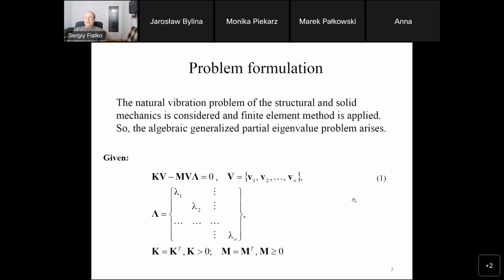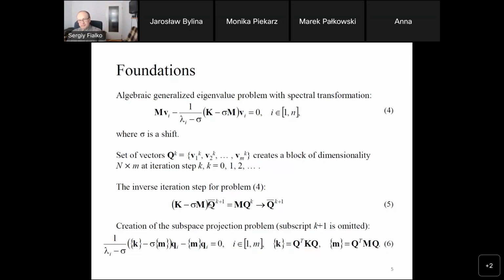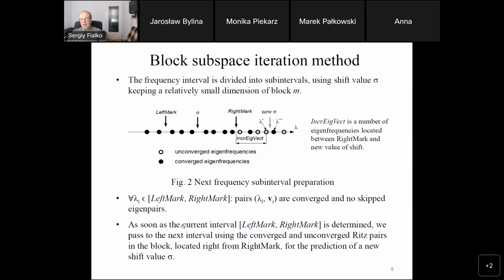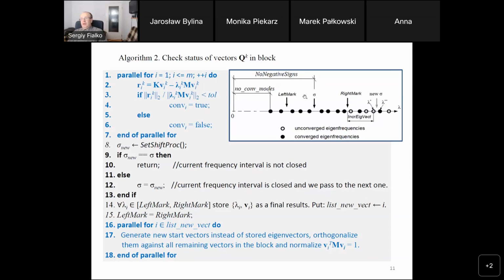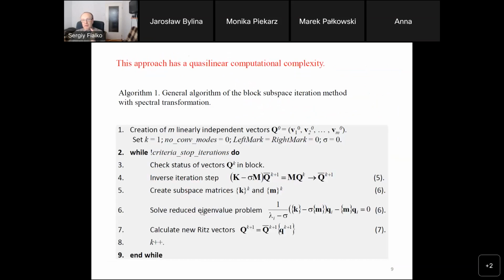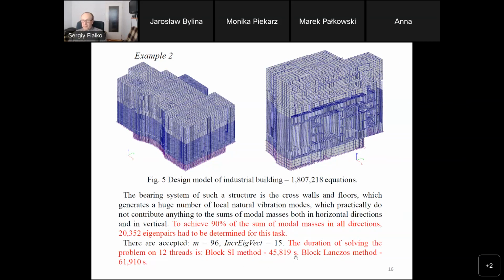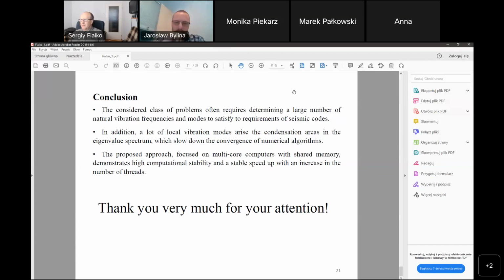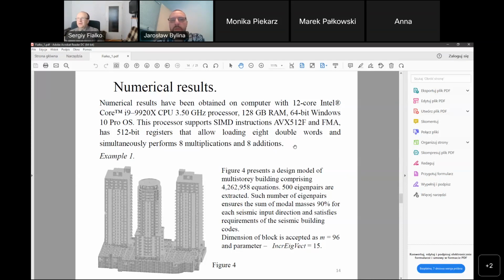CSS+’22 Workshop: Presented by Sergiy Fialko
Computer Science and Systems (CSS'22): 15th Workshop on Computer Aspects of Numerical Algorithms (CANA'22)

Title: Block Subspace Iteration Method for Structural Analysis on Multicore Computers
Author: Sergiy Fialko
Speaker: Sergiy Fialko